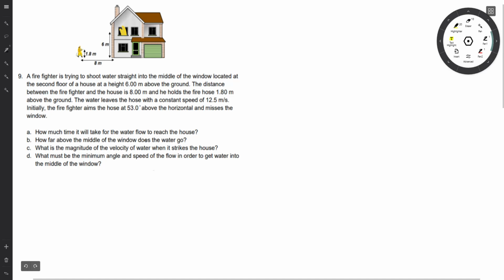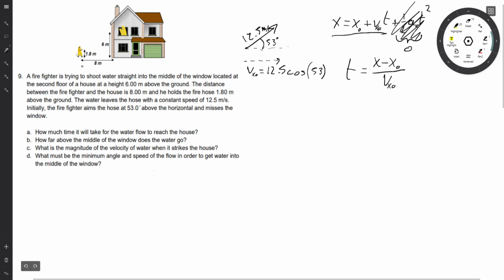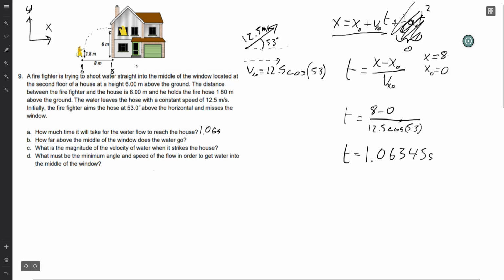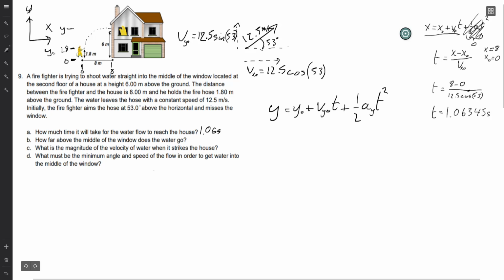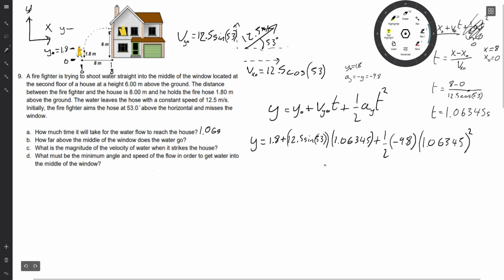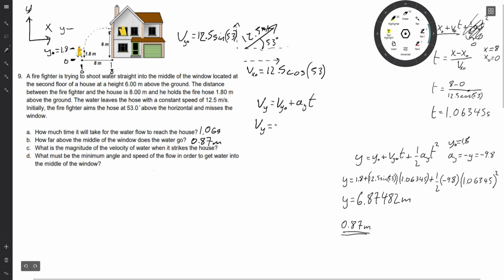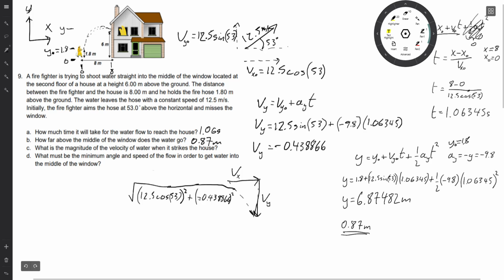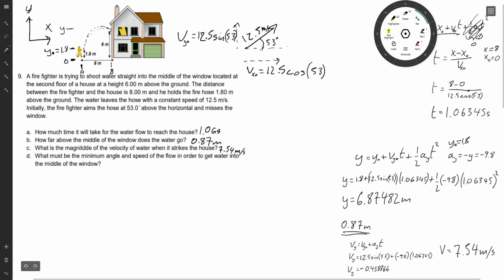2D Kinematics FR Q9